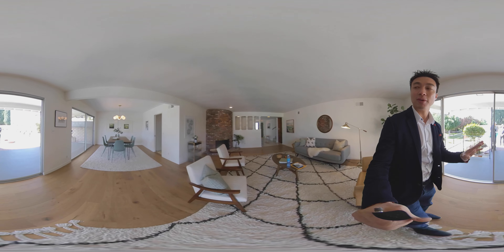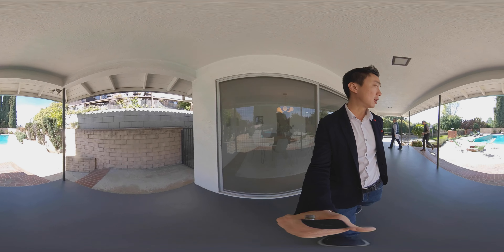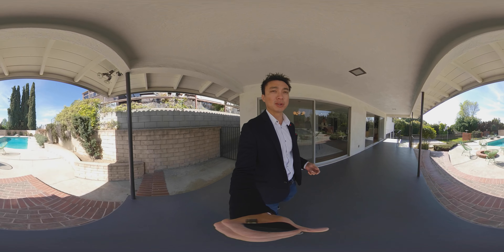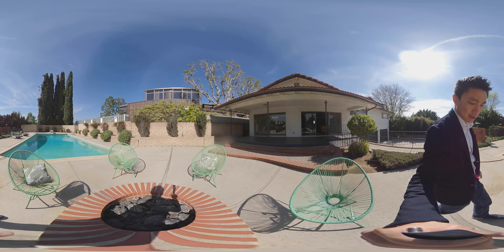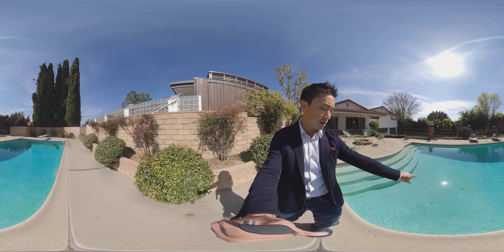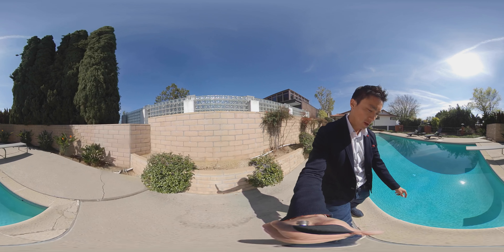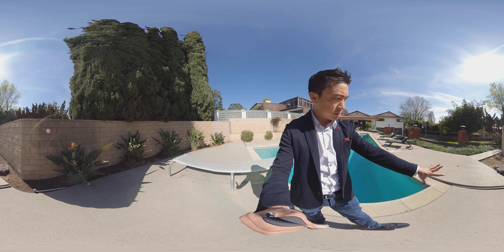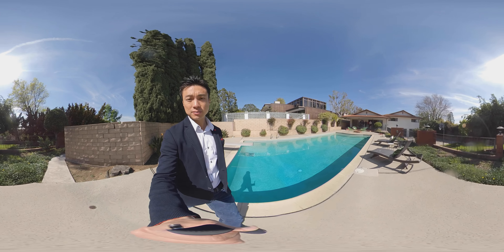360 Tour: 606 Camino Real South Pasadena 8